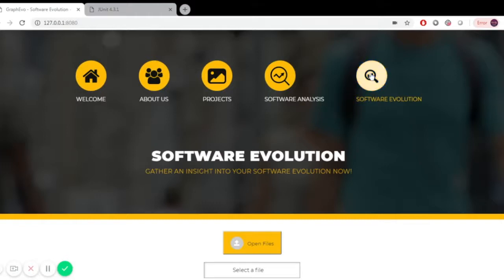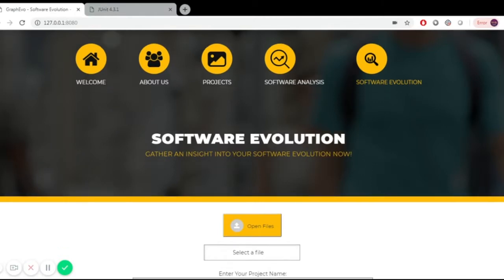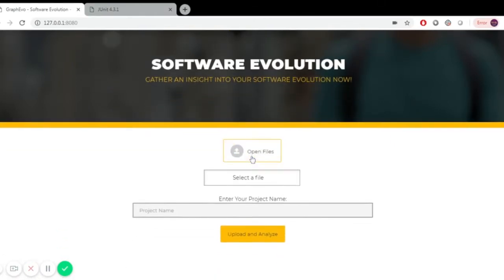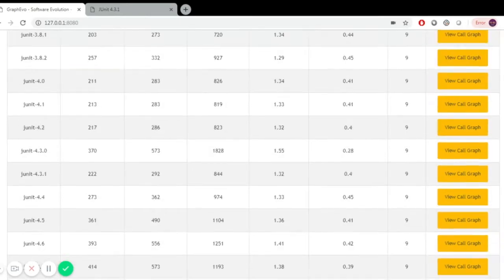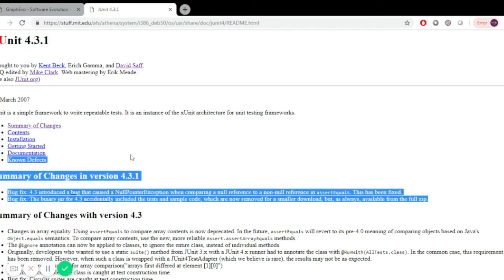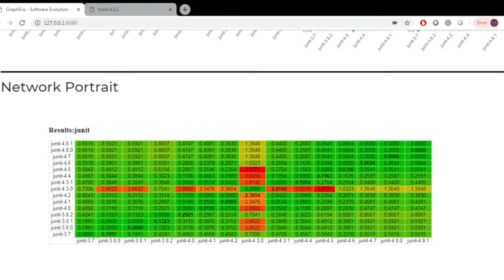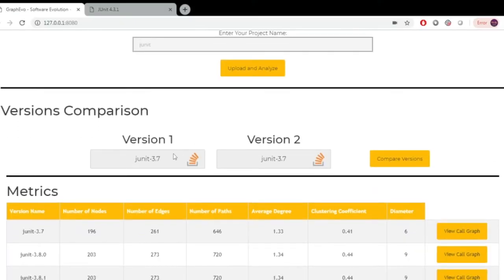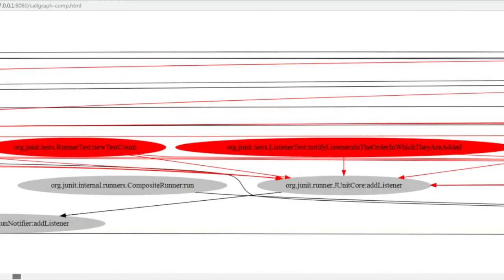GraphEvo: Characterizing and Understanding Software Evolution using Call Graphs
GraphEvo is a lightweight tool that assists software developers and testers to better understand the software evolution using color-coded static call graphs and provide a set of graph-based metrics that can inform software structure